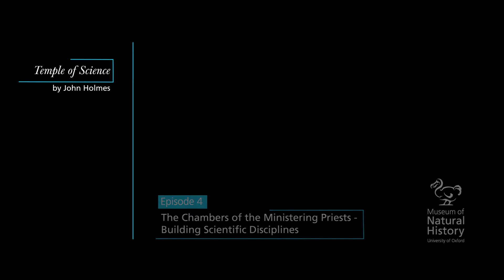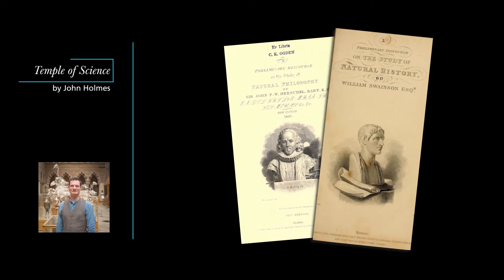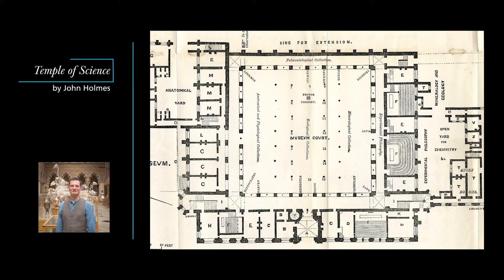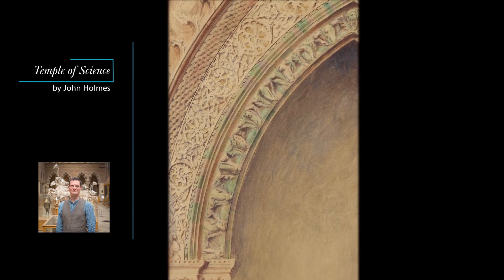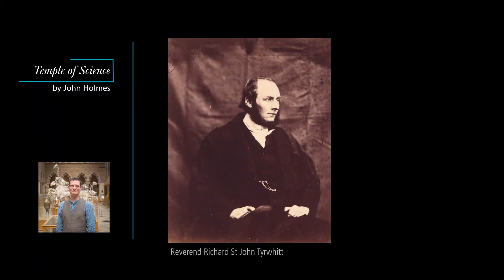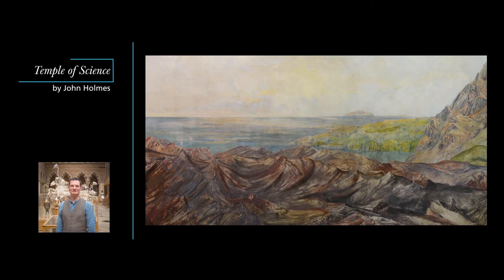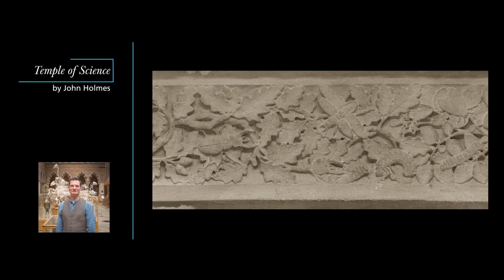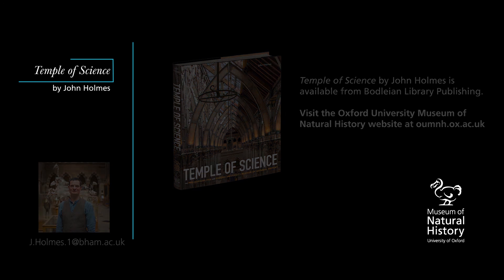Temple of Science Episode 4 – Chambers of the Ministering Priests: Building Scientific Disciplines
Oxford University Museum of Natural History is a unique fusion of architecture, science and art. In this series of illustrated podcasts, recorded to accompany his book Temple of Science: The Pre-Raphaelites and Oxford University Museum of Natural History, John Holmes takes us on a guided tour of the art and architecture of the museum, revealing how leading scientists collaborated with artists of genius to create one of the great masterpieces of the Gothic Revival and Pre-Raphaelite art.

Episode 4
Oxford University Museum of Natural History was not originally simply a museum as we understand it today: It was an entire science faculty. In this episode we see how the museum’s overarching principle of design – that art should be used to teach science and to inspire generations of scientists – was put into practice in some of its less familiar but no less beautiful spaces.

John Holmes is Professor of Victorian Literature and Culture at the University of Birmingham and an Honorary Associate of Oxford University Museum of Natural History.